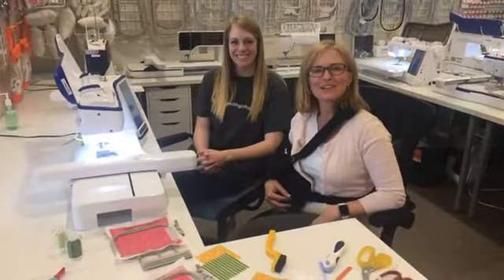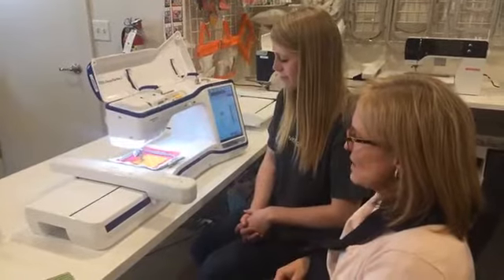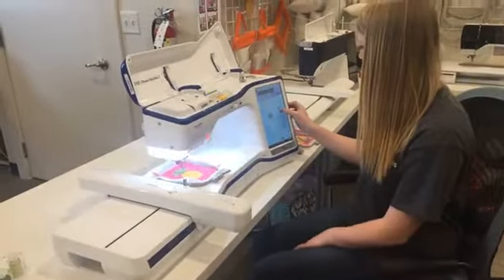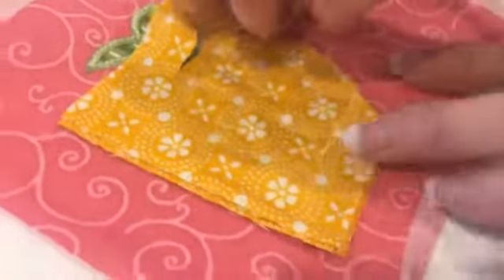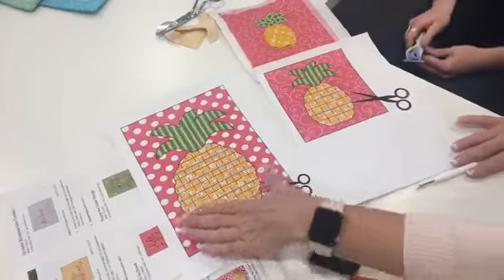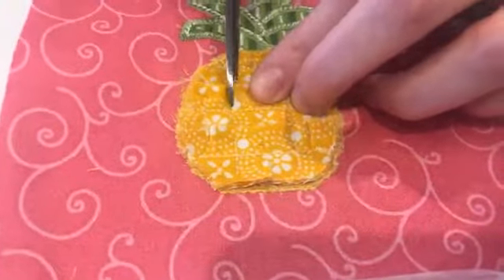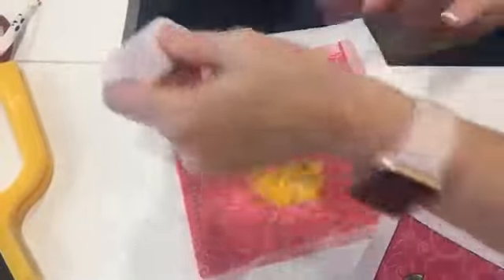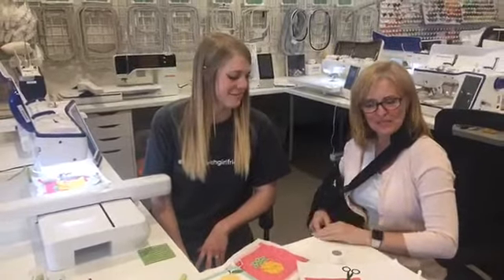Chenilled Kimberbell Pineapple!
Join Lauri live on the Kimberbell Facebook page every Tuesday at 3pm for new tips and tricks to help you with your sewing and embroidery projects!